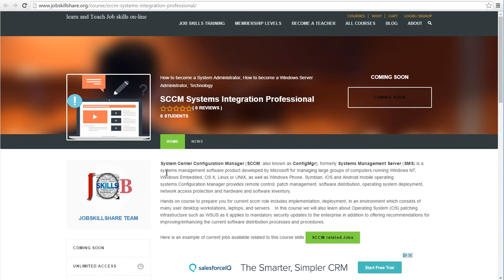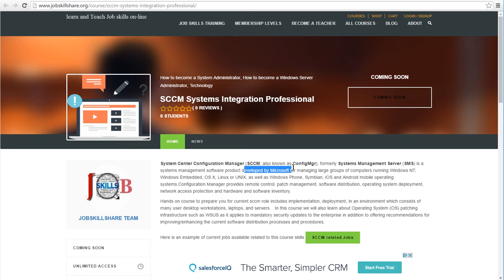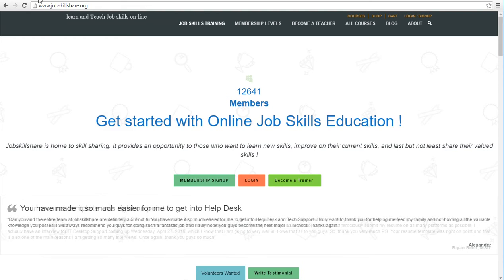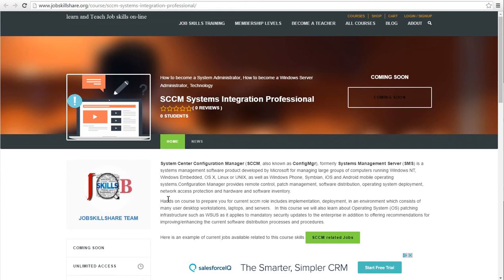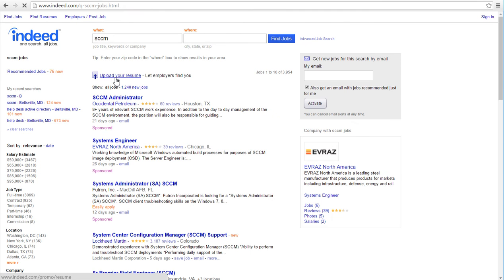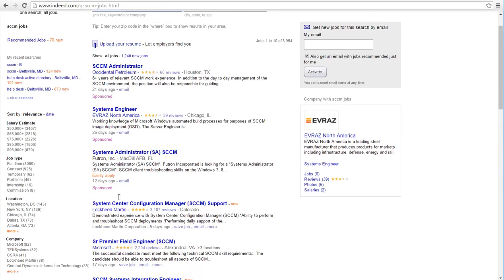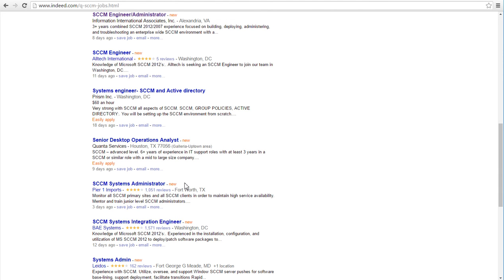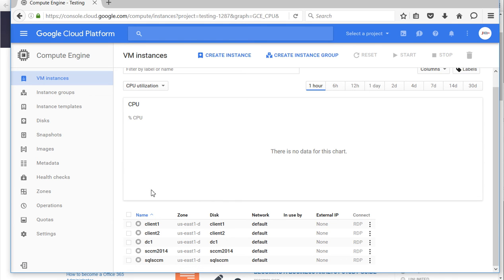SCCM Professional before the course Introduction